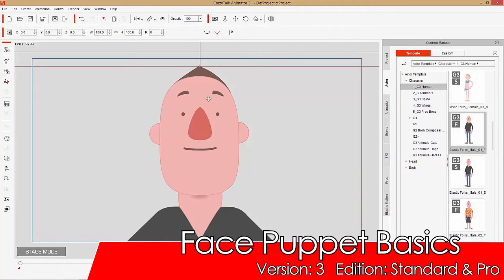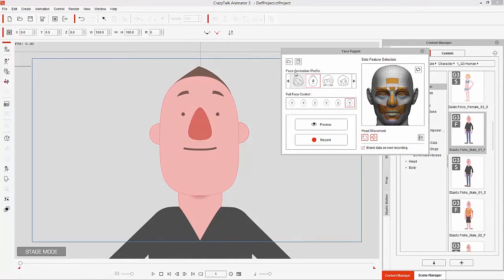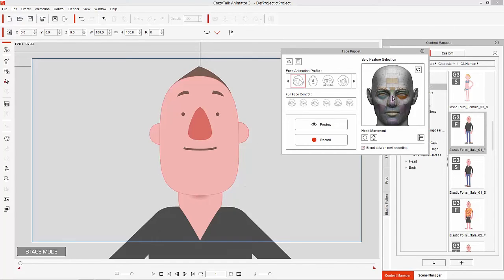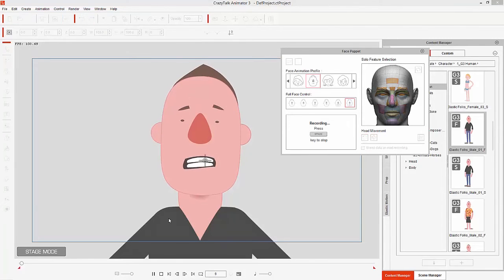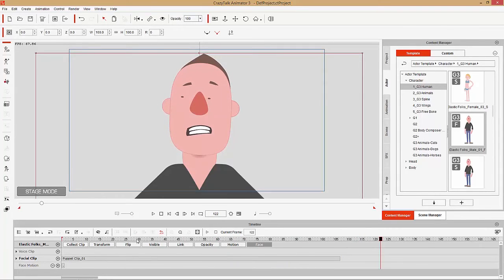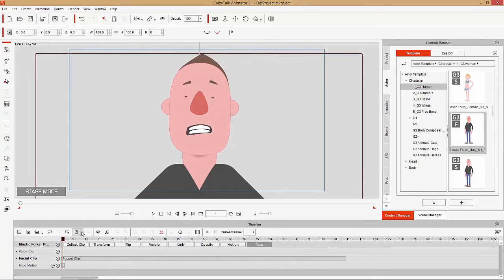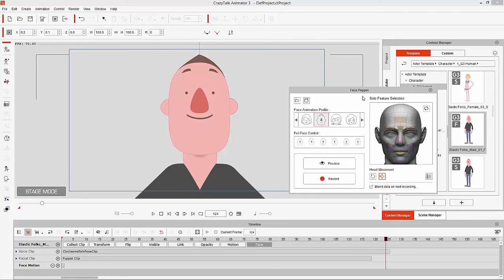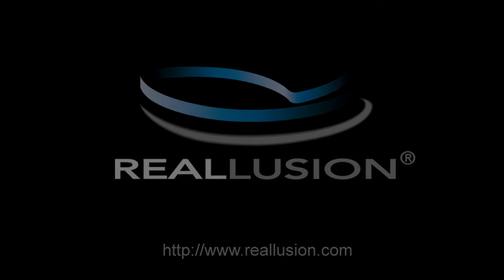CrazyTalk Animator 3 Tutorial - Face Puppet Basics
The Face Puppet tool is one of the quickest and most powerful ways to animate your character expressions in iClone.  It allows you to quickly and easily blend between facial expressions in real-time according to your mouse movement, saving incredible amounts of time in the process.

In this tutorial, you'll learn the basics about this tool, and how you can use it for the best benefit in your facial animation workflow.

0:35 Facial Puppet Profiles
3:01 Solo Feature Puppet
6:25 Puppet Layer Blending
10:29 Advanced Facial Feature Settings
12:33 Layering Facial Puppet Over Lip Sync